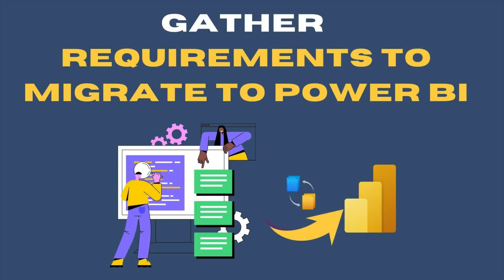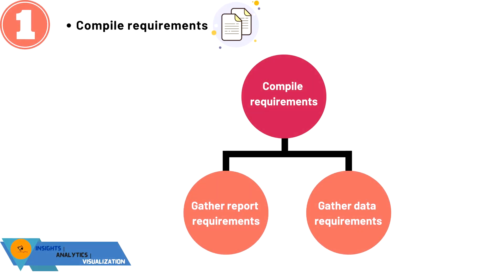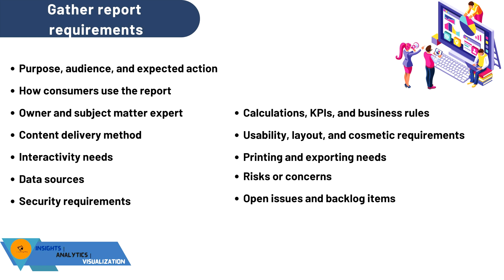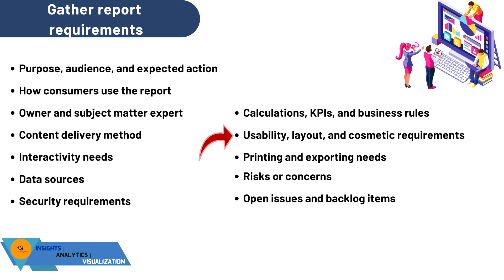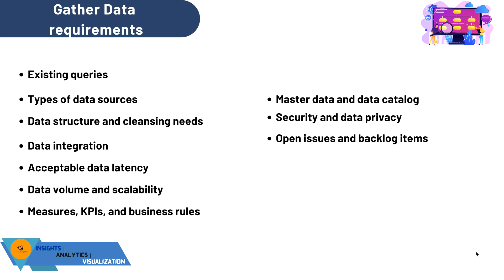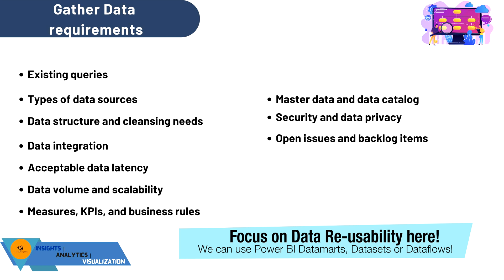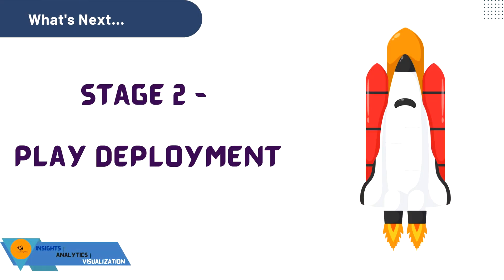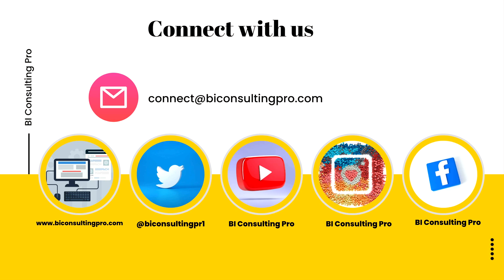Stage 1 - Gather requirements to migrate to Power BI | Migrate to Power BI Tutorial | 4K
In this video, you'll learn Stage 1 process, which is concerned with gathering and prioritizing requirements when migrating to Power BI.

Important Links